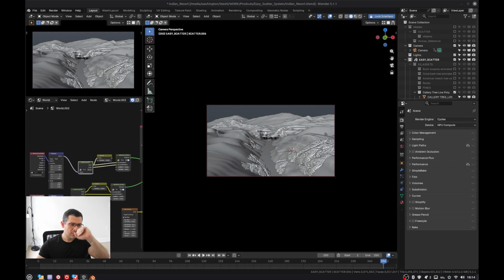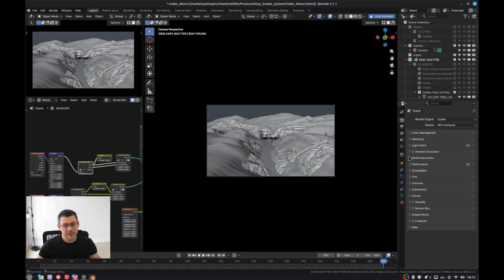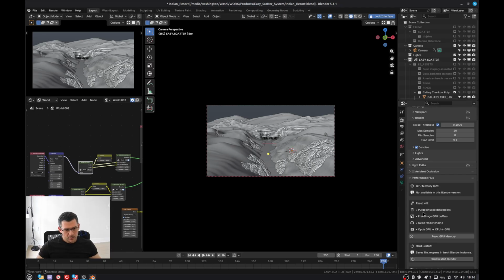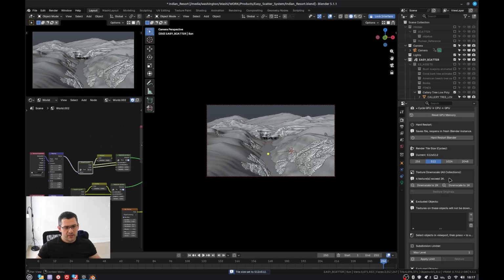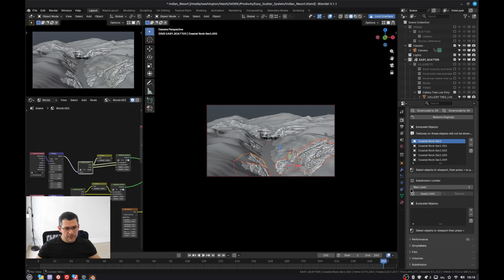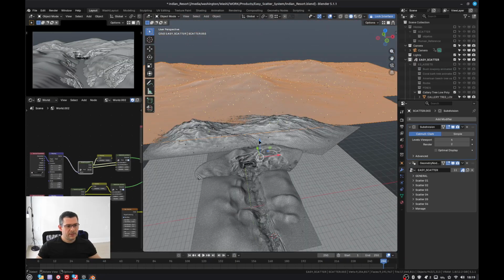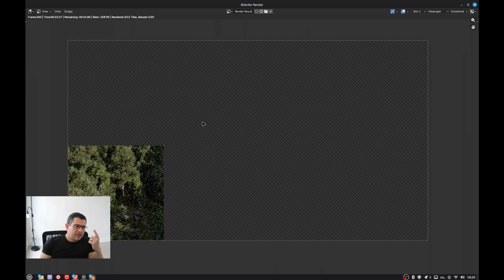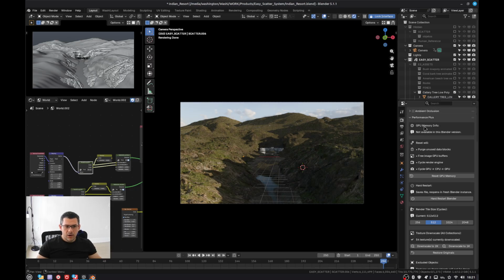Performance Plus Add-on for Blender!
Performance Plus Add-On for Blender is a practical optimization tool designed to help artists manage heavy scenes, reduce memory usage, and improve viewport/render performance without manually hunting through every setting.

It brings together essential performance controls in one clean panel, including subdivision limiting, texture downscaling, render tile size presets, GPU memory reset, and hard restart options. You can also exclude specific objects from optimization, keeping important assets untouched while reducing the load of the rest of the scene.

Ideal for large environments, architectural scenes, animation projects, and heavy Blender files, Performance Plus helps avoid lack of GPU memory, reduce crashes, and make sure your scene has a better chance to render successfully. It is built to help you optimize faster, work smoother, and keep Blender stable when your project starts to get too heavy.